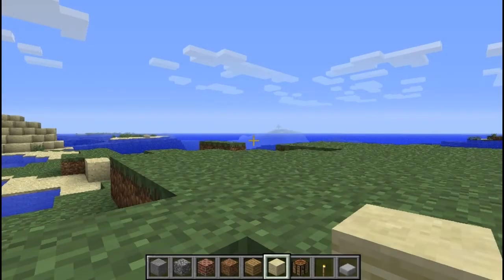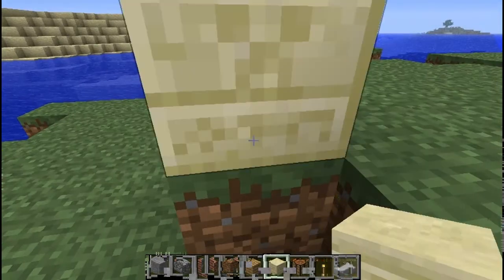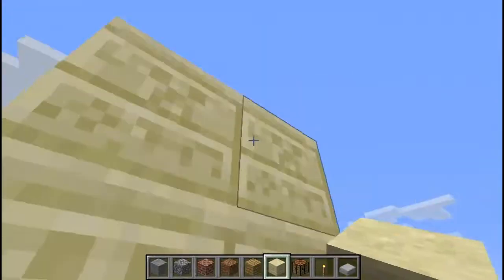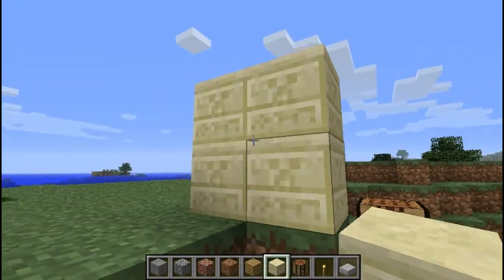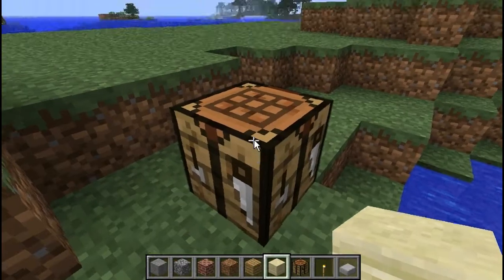Minecraft 1.2.4 update how to make crreaper sand stone